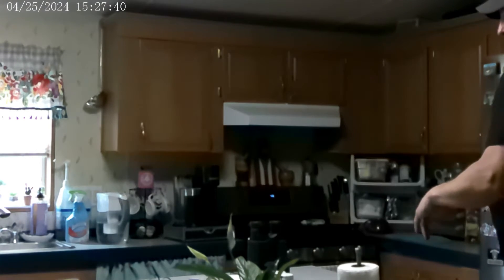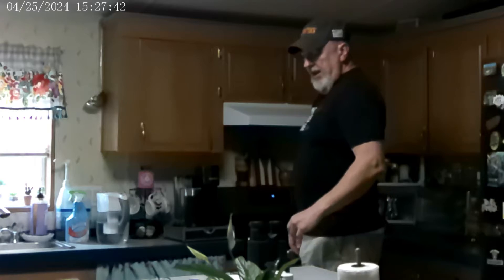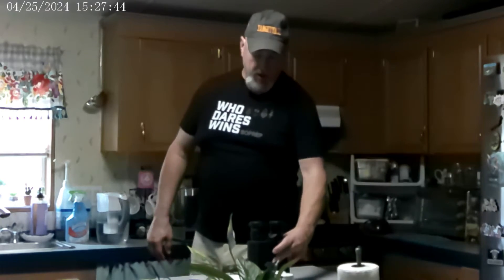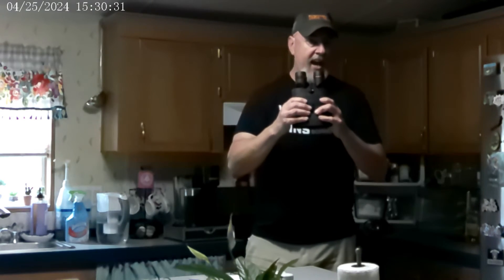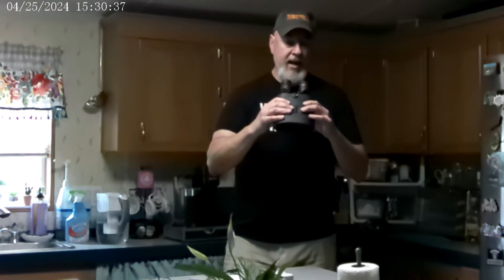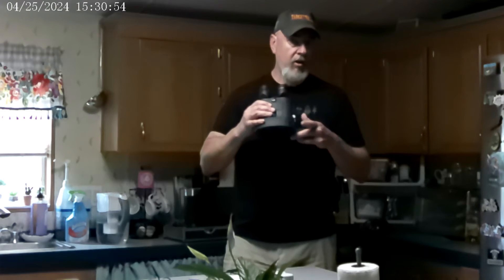Kite Optics APC 50 Binoculars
Experience KITE OPTICS’ KT3.0 image stabilization technology through their most powerful 50mm ED optical system. Designed for precision and sharpness, these binoculars redefine your observation.